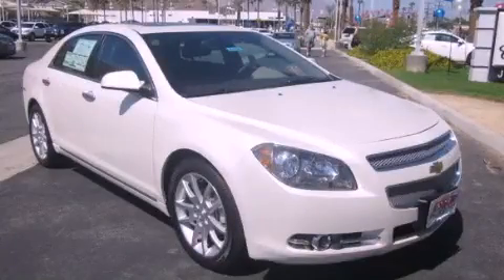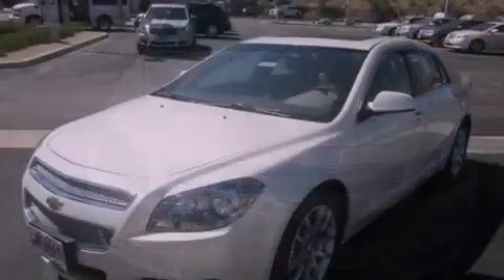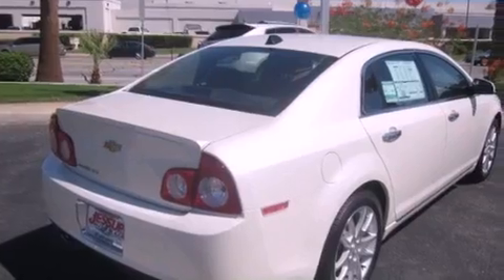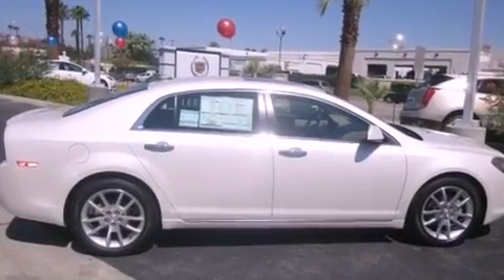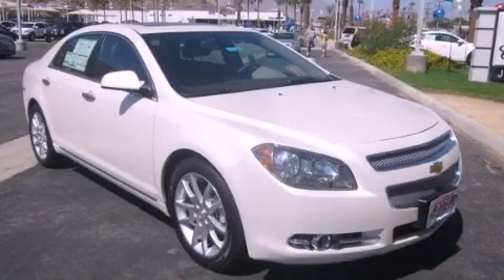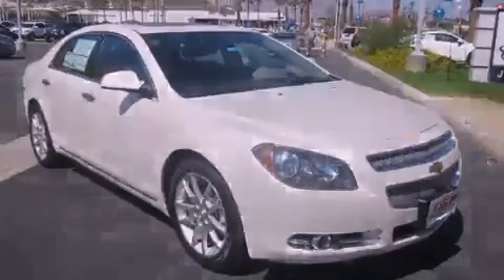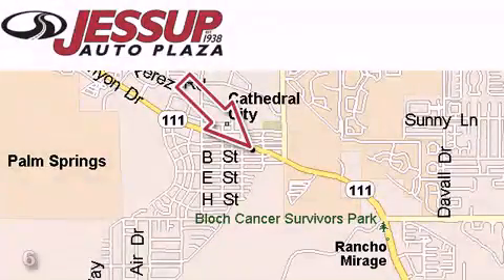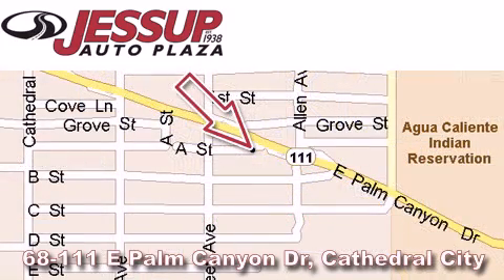2012 Chevrolet Malibu Cathedral City CA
Year : 2012

 Make : Chevrolet

 Model : Malibu

 Trans . : Automatic

 Exterior : White

 Interior : Other

 68-111 E Palm Canyon Drive

 2012 Chevrolet Malibu Cathedral City CA